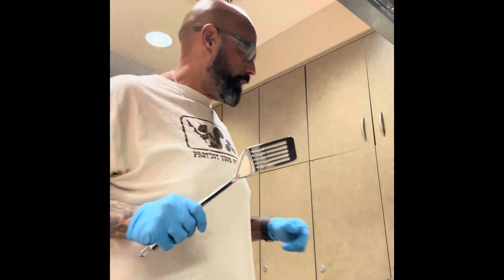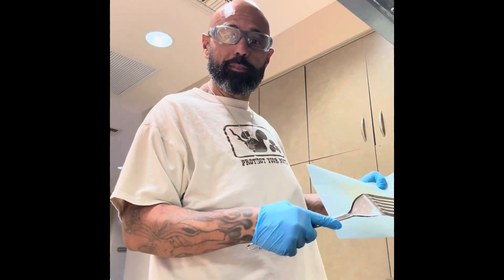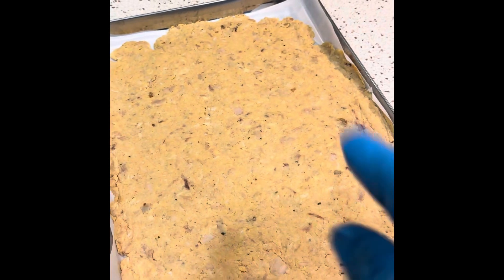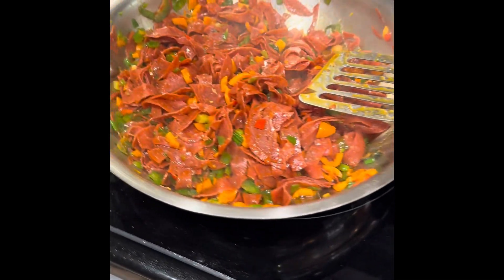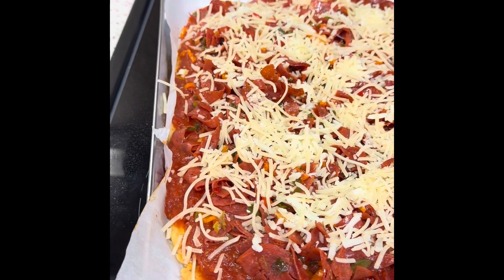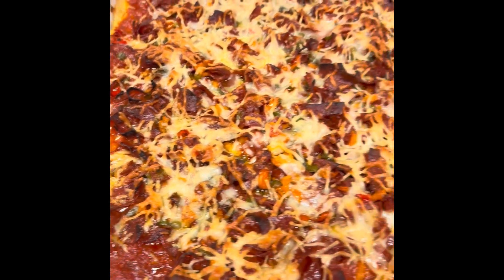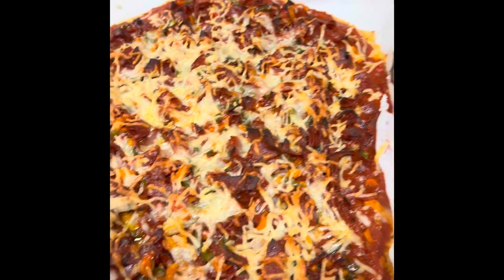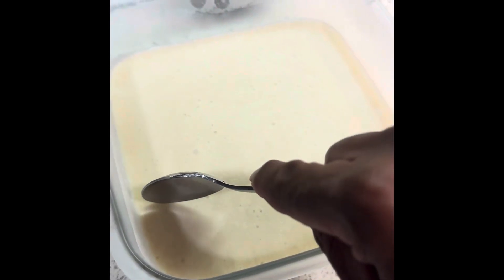Cooking is one of my Love Languages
Nana would always say if you cook, do it with love. My housemates have been here with me every step of the way. So today I broke bread and said thank you the only way I know how.